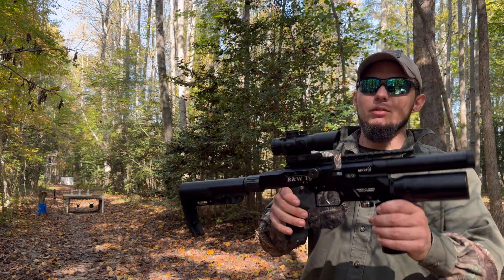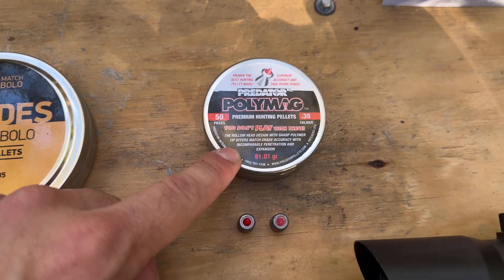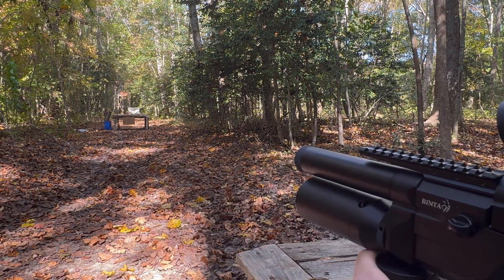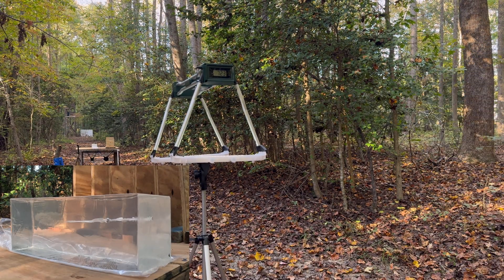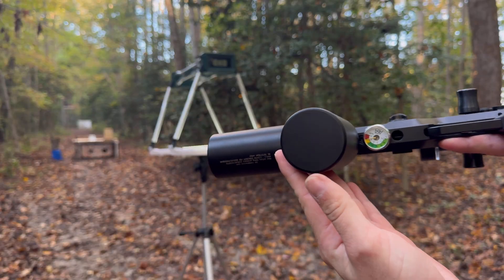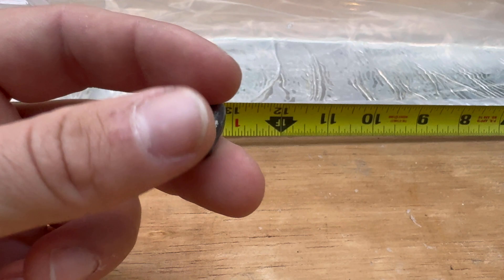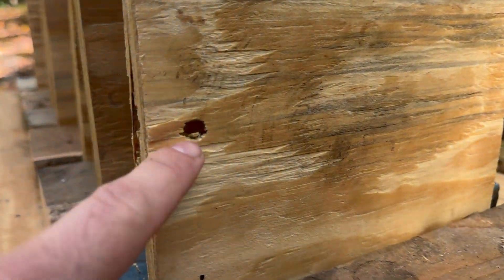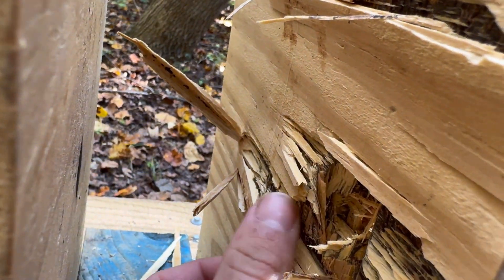Bintac T9 - Ballistic Gel and Wood Penetration Testing - .35cal JSB Hades + Polymag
Join us as we rigorously test the Bintac T9 airgun, pitting JSB Hades, Polymag pellets, round balls, and heavy solid slugs against each other! Watch as we conduct thrilling ballistics gel tests and wood penetration experiments, all while revealing crucial energy metrics captured with a chronograph. Discover which ammo truly excels in performance and impact—don't miss this explosive showdown!

00:00 AtmoTac
00:44 Intro
01:33 Accuracy
02:22 Ballistic Gel+Energy
04:15 Wood penetration test
05:51 Outro